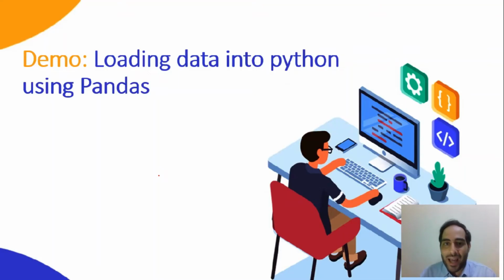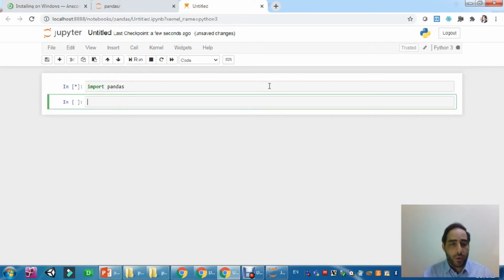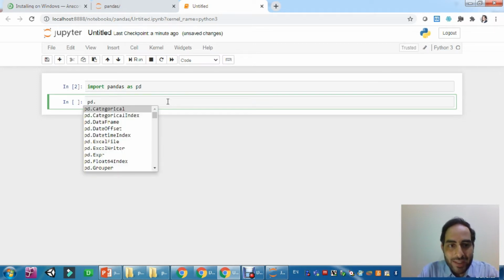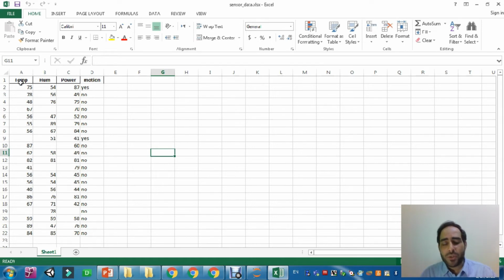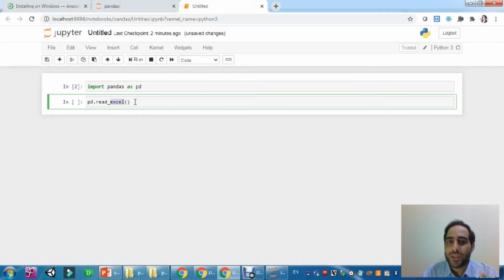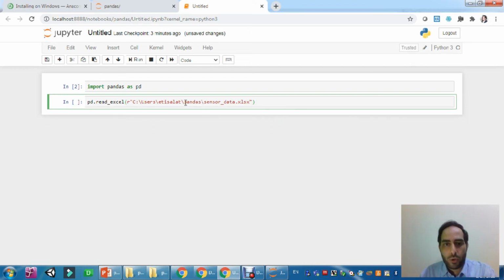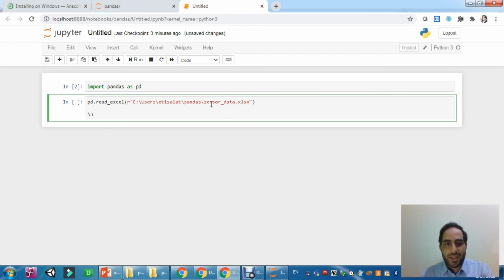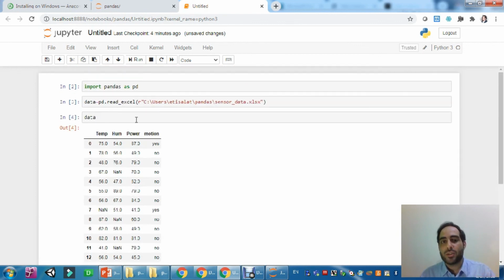Pandas Training (For Data Science) - Part5